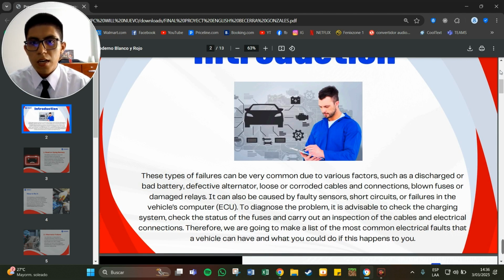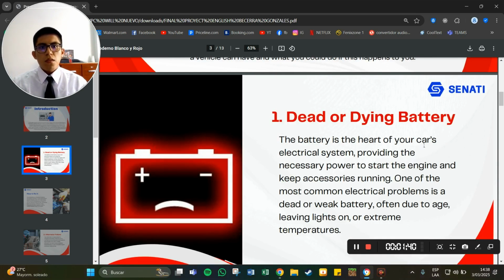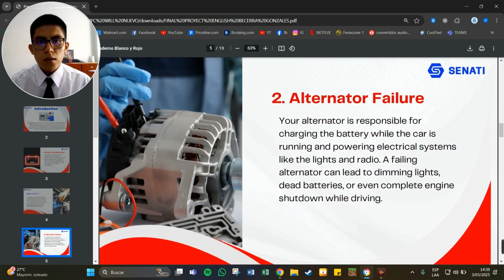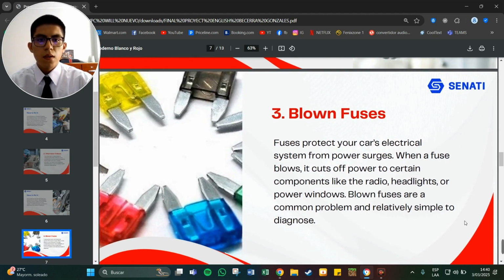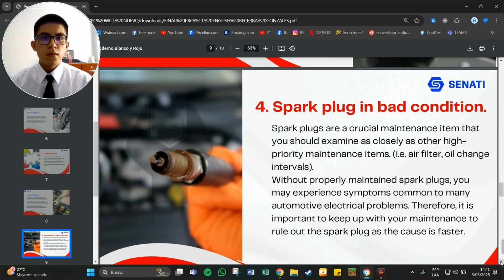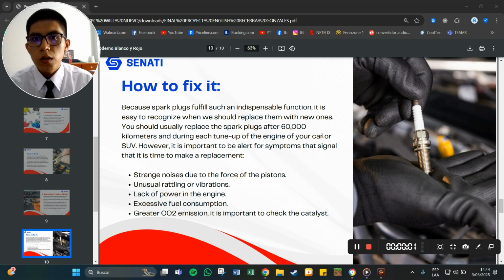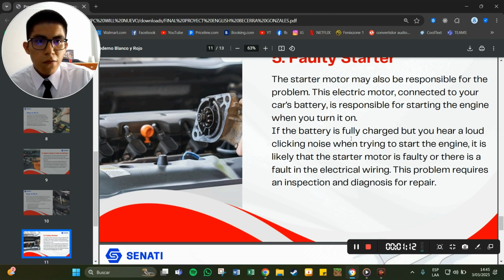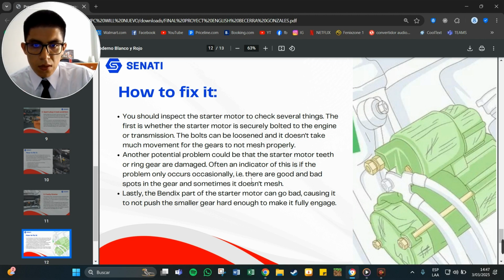FINAL PROYECT RECORDING BECERRA